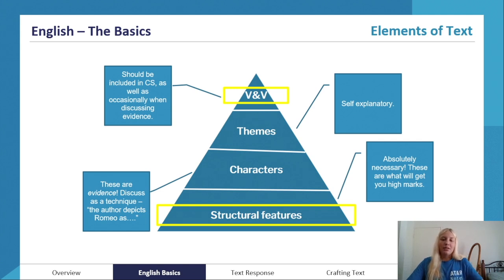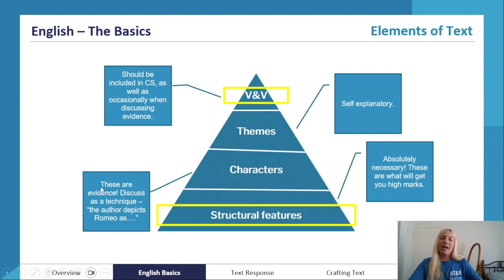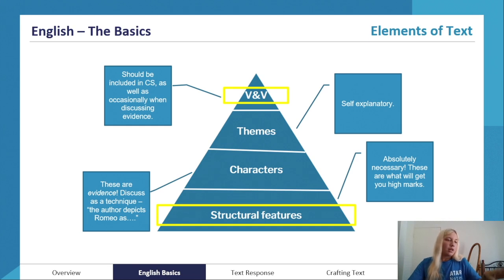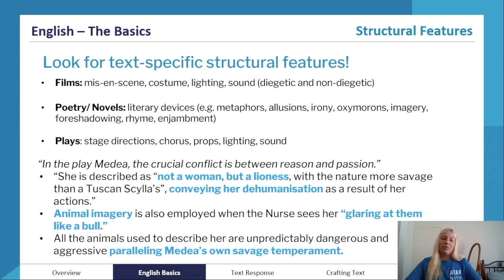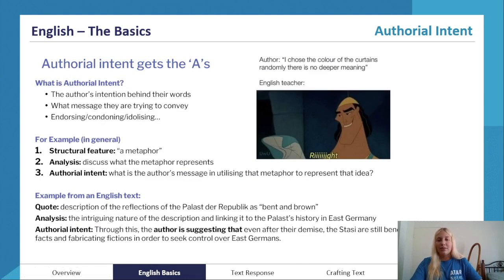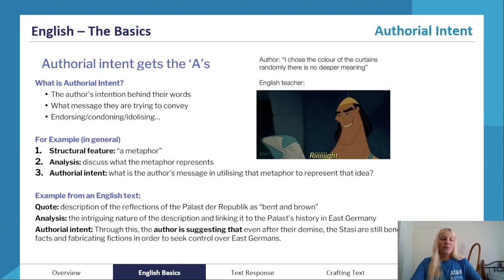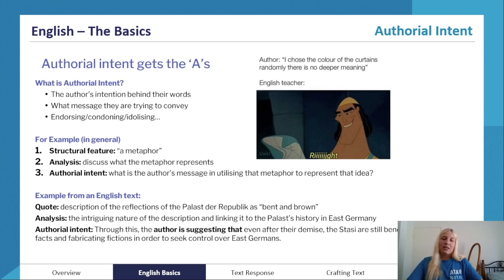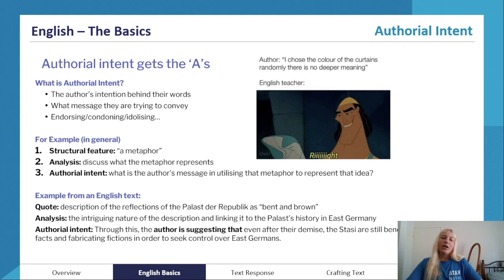VCE English 1&2 - Elements of the Text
An expert summary on the key elements of a text!